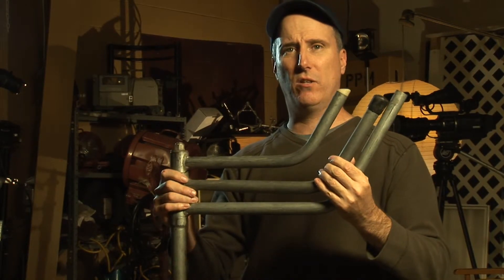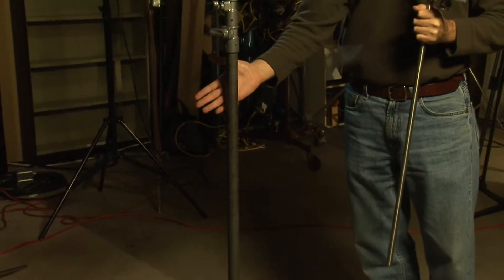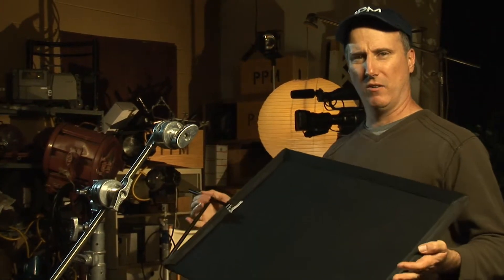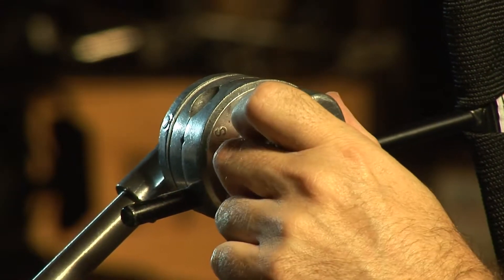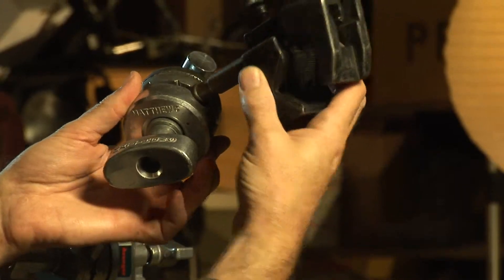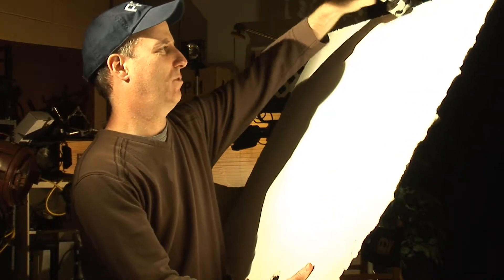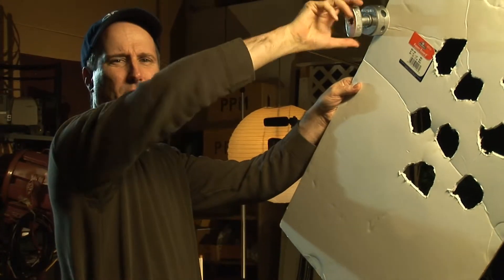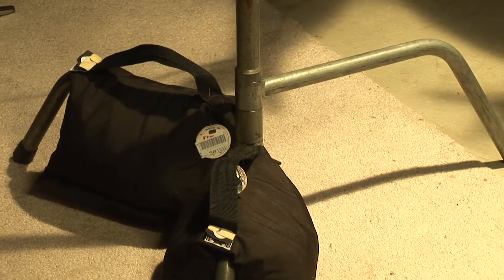Tech Tip - C Stands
The handiest tool on any movie set is the C-Stand, Scott Spears explains why

FRAMELINES is brought to you in part by

and grants from THE GREATER COLUMBUS ARTS COUNCIL and the Ohio Arts Council